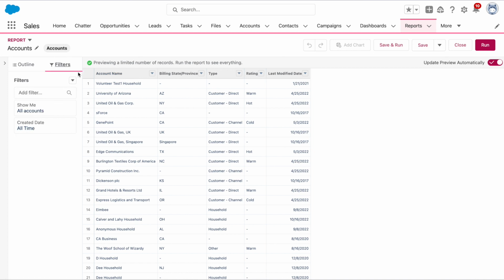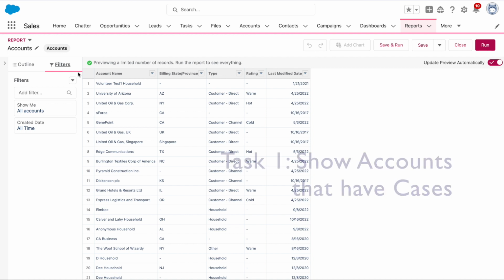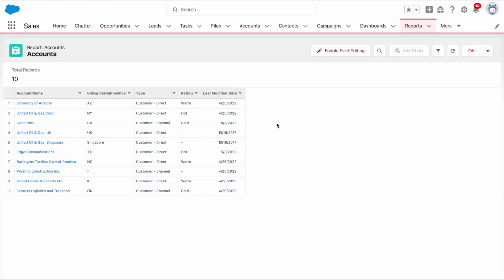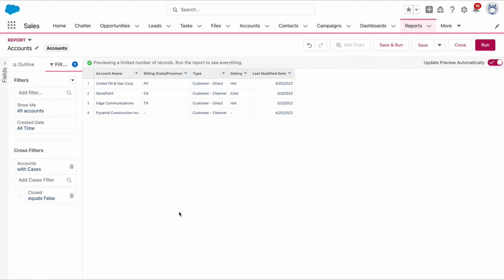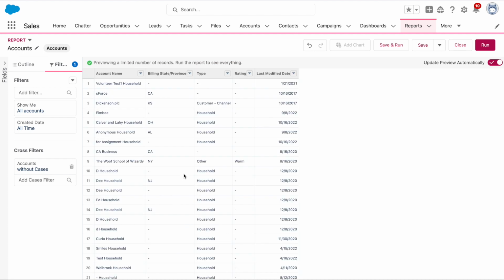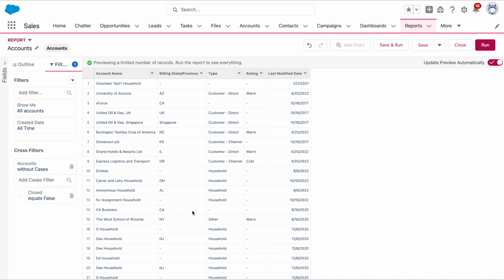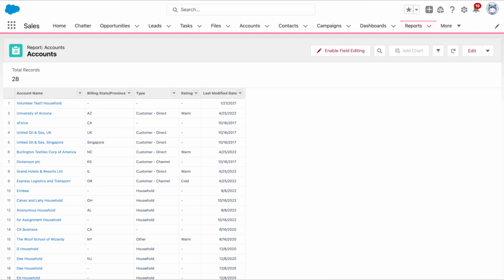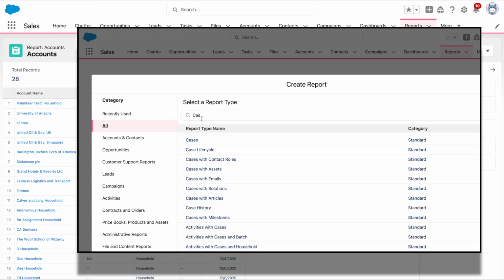How to Use Cross Filters in Salesforce Reports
A quick overview on how cross filters work in Salesforce, using the "with" and "without" operator.

00:00 Overview of Cross Filters
01:20 Example 1: Accounts with any Cases
02:27 Example 2: Accounts with Open Cases
03:50 Example 3: Accounts without Cases
04:54 Example 4: Accounts without Open Cases
06:45 Cross Filters vs Report Types

For a structured & deeper dive on Salesforce reports, check out the beginner course on Udemy 🍎